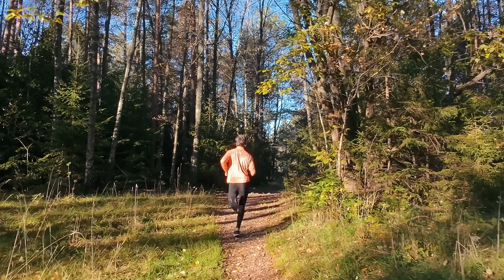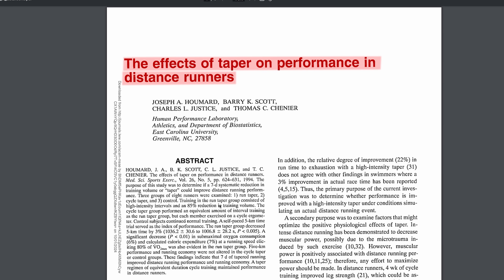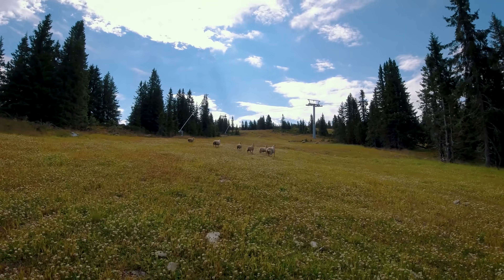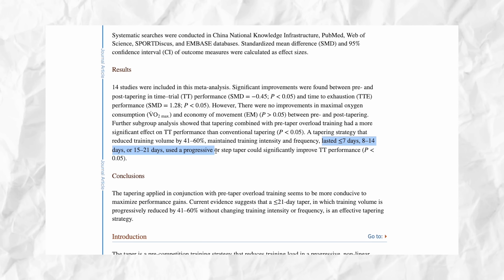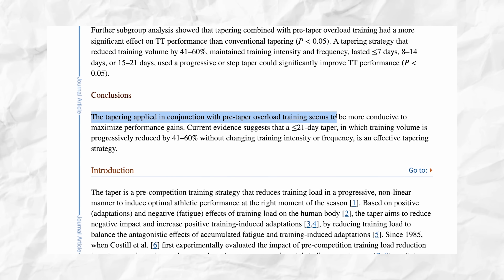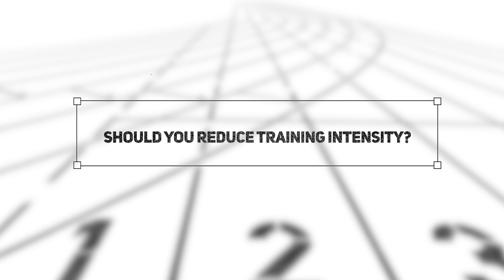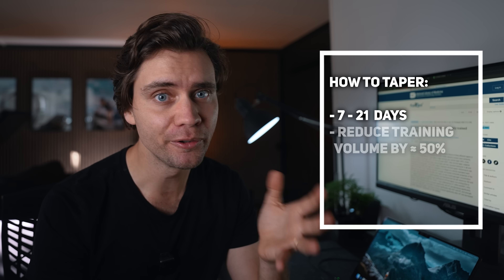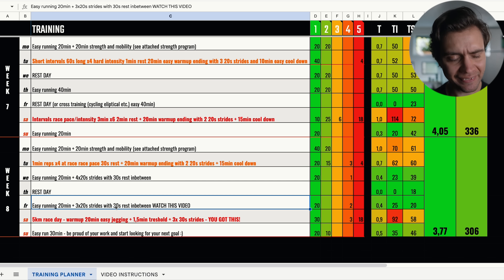Easiest Way To Run Faster?! The Science of Tapering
Do you want access to bonus videos, the ultra training programs, a discord server a podcast and more?